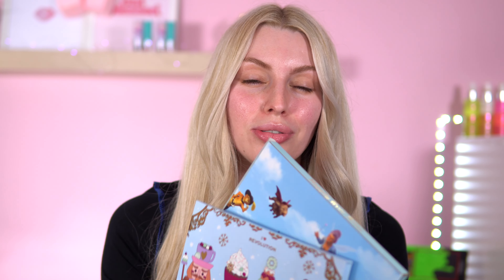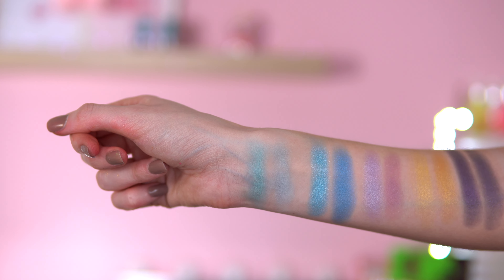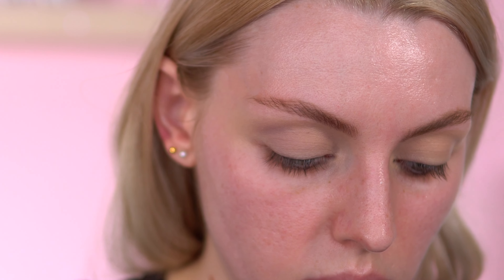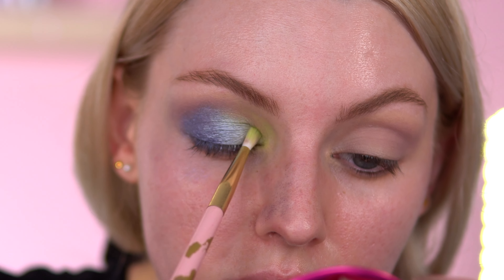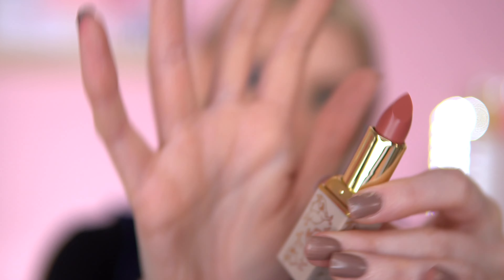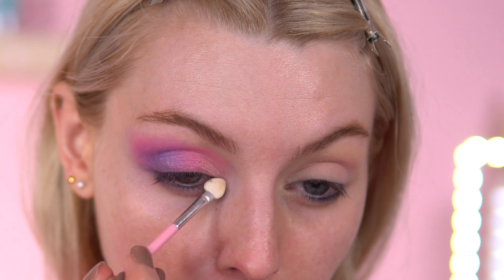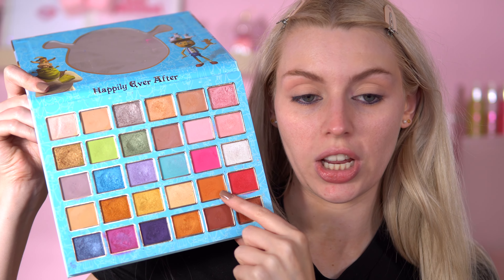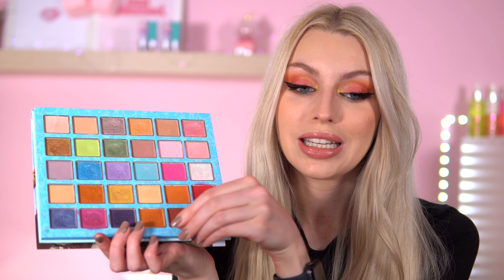SHREK but MAKEUP!? Testing the Happily Ever After Palette 🪄 3 LOOKS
SHREK but MAKEUP? Testing the Happily Ever After Palette 🪄 3 Looks 1 palette

Today i will be doing full in depth review of the Shrek x I Heart Revolution Happily Ever After eyeshadow palette. I will be creating 3 looks with the palette and will also be doing comparison swatches againt some silmilar shades from the i Heart Revolution Nutcracker palette.